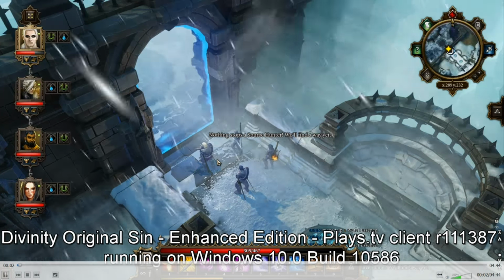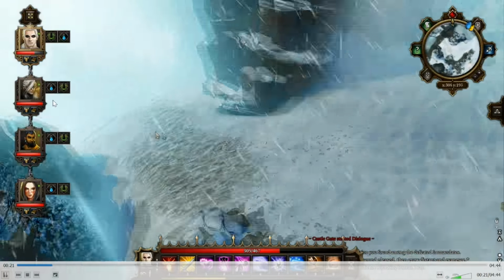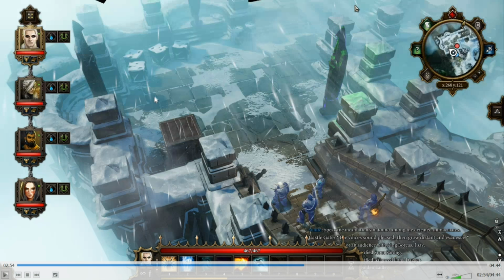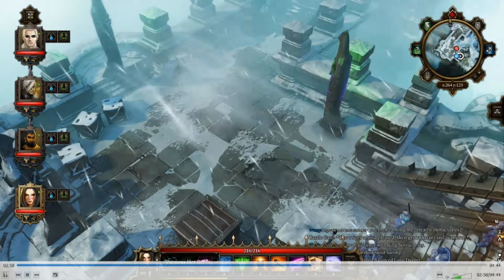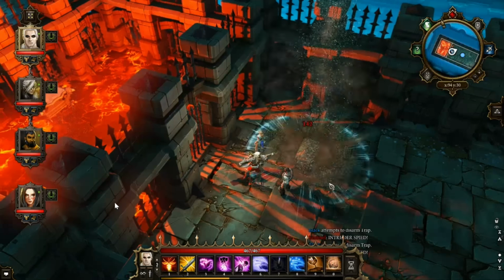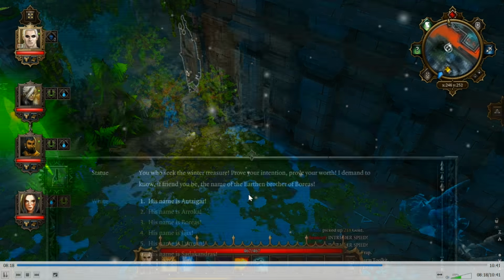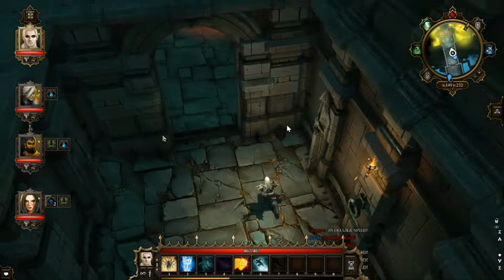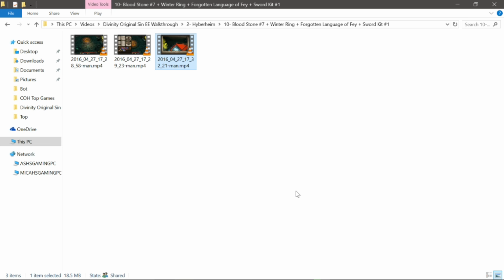Divinity Original Sin EE: Entering Hiberheim Palace